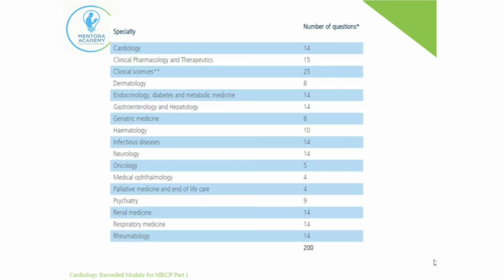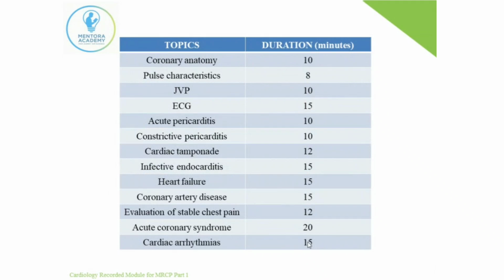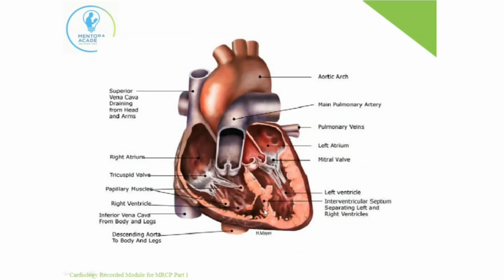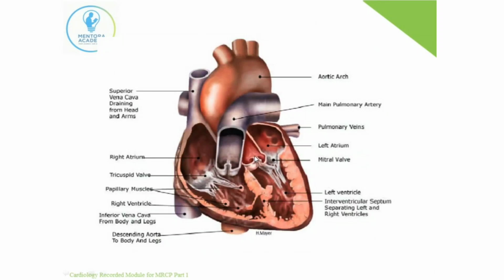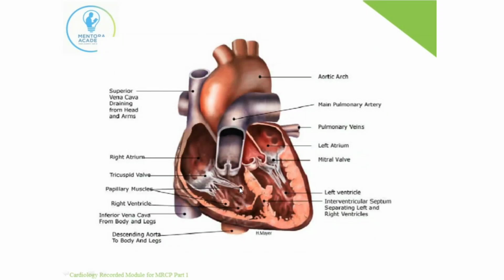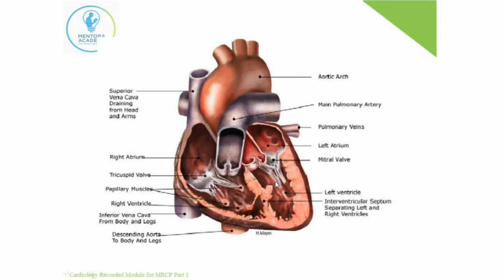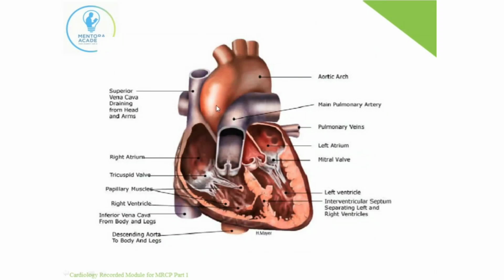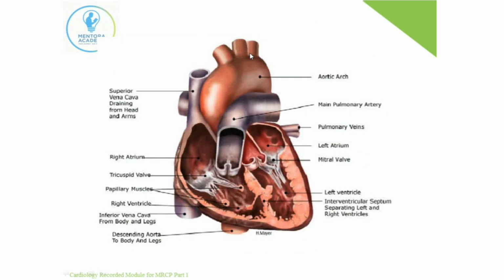Cardiology Recorded Class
Advance Your Medical Career with the Prestigious MRCP UK Qualification
Mentora brings you a comprehensive, flexible, and affordable MRCP UK preparation program — designed by experts to help you succeed in your journey toward becoming a globally recognized physician.